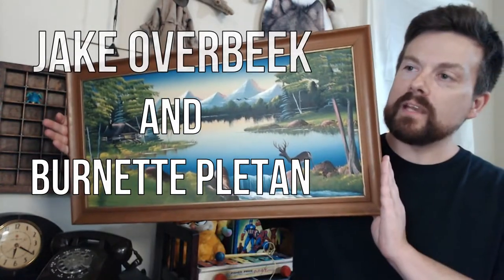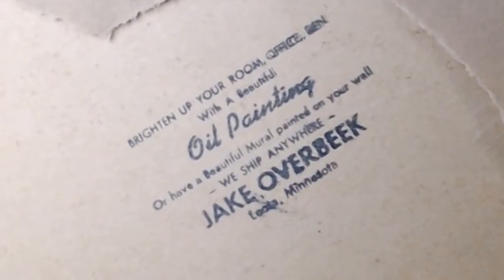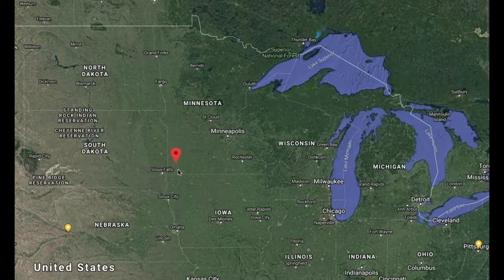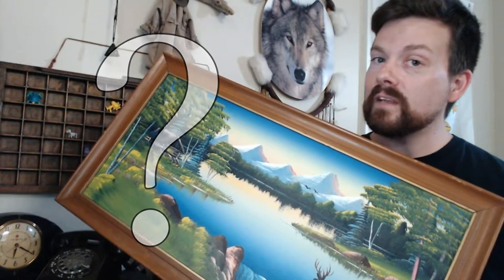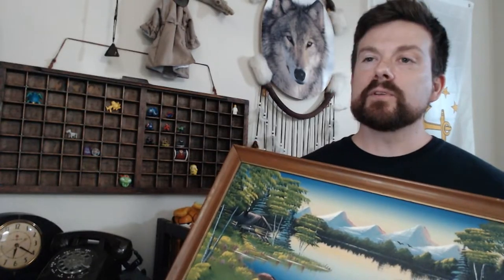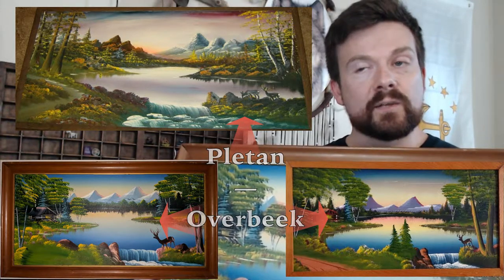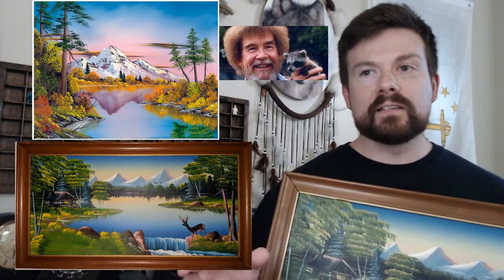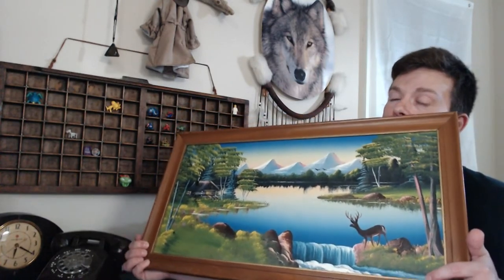Jake Overbeek and Burnette Pletan Folk Artists - Tom's Thrifty Finds #13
I thrift shopped a Jake Overbeek painting in the wild and it's pretty awesome!

It really helps my channel grow and allows more people to see my content if you

Tom Talks! And Tom’s Thrifty Life YouTube Channels are under the same umbrella.

It's a quick and simple way to donate a small coffee sized amount to show your appreciation.